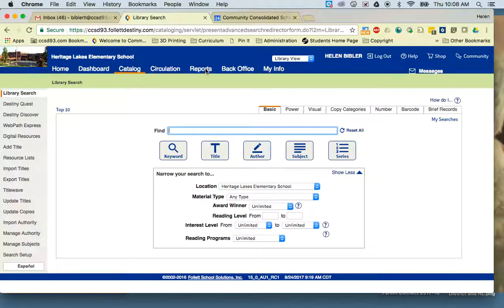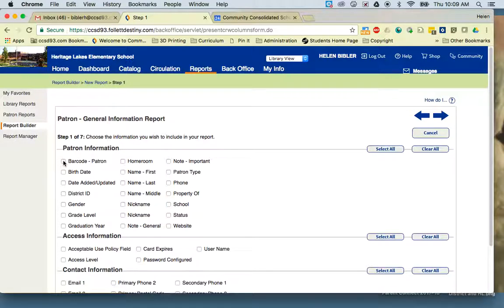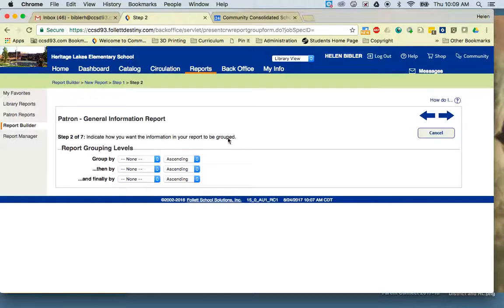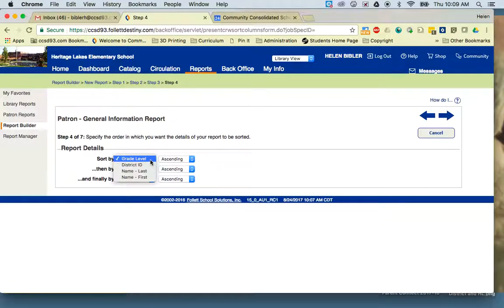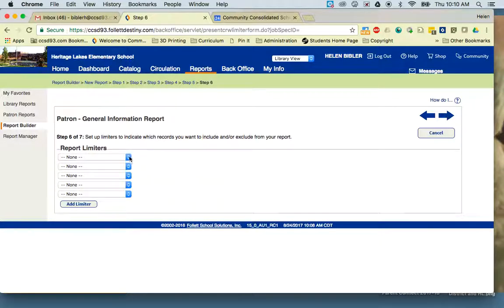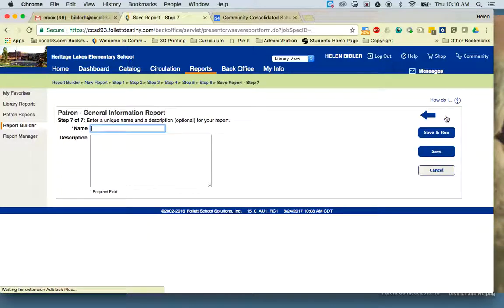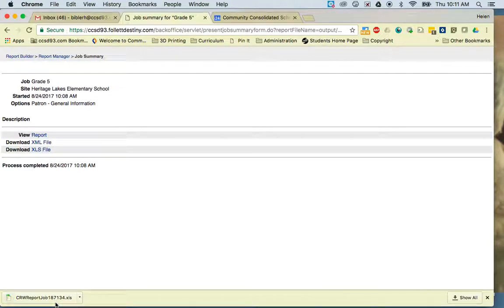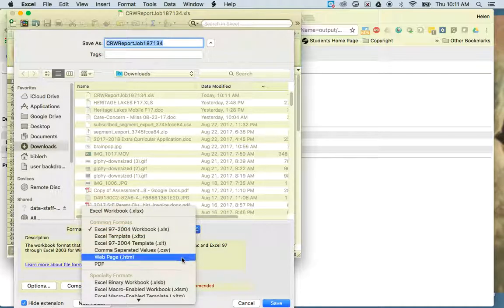Export Reports from Follett